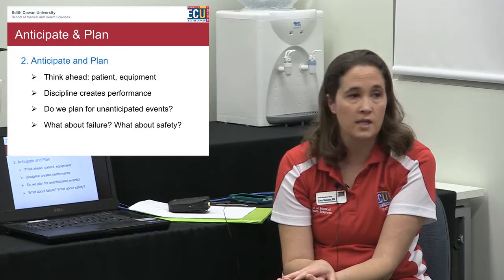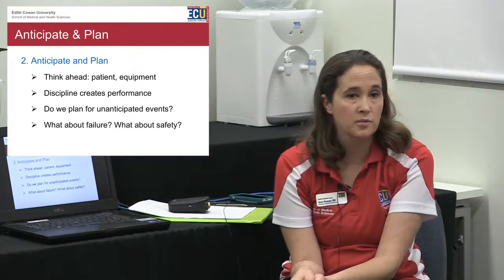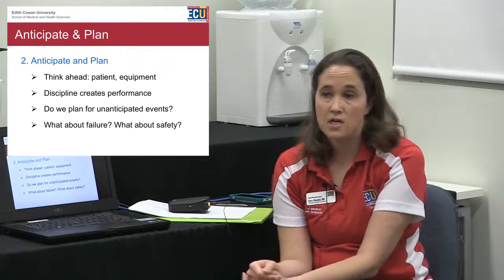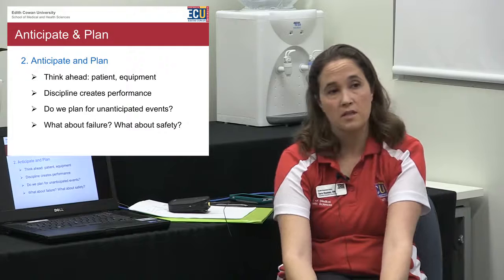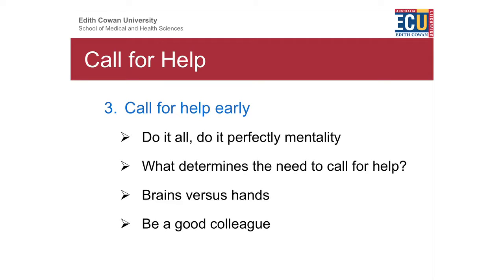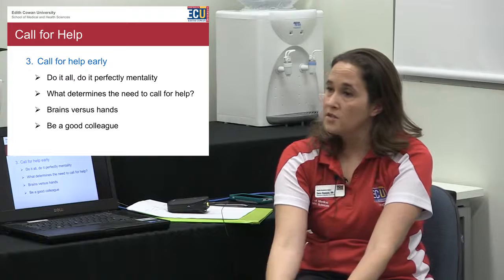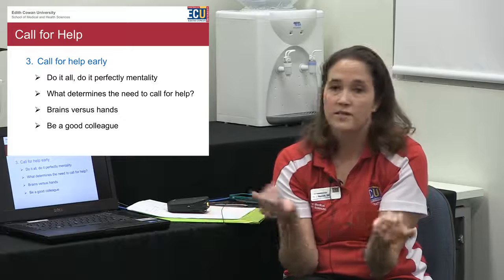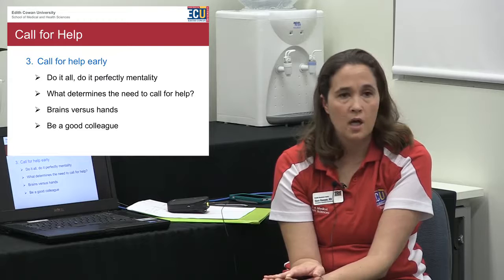ECU - Beginner Simulation Instructor Training - 3. Crisis Resource Management